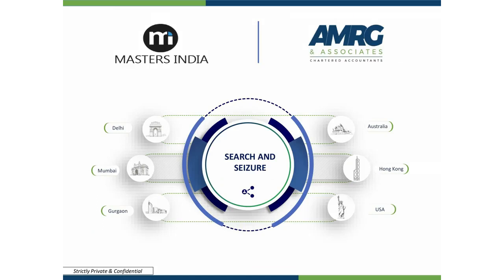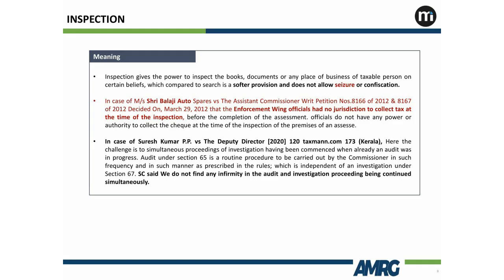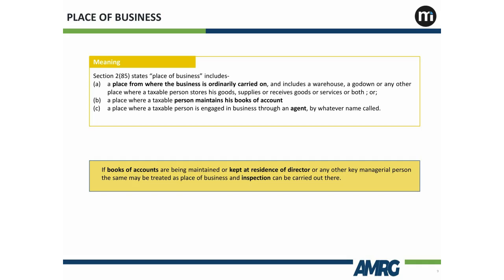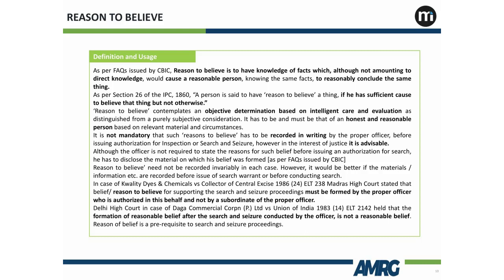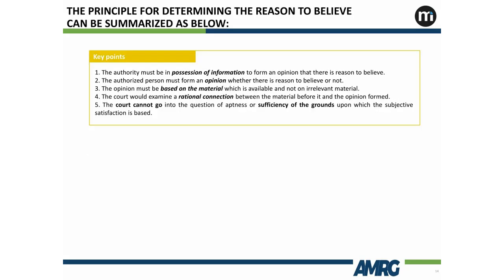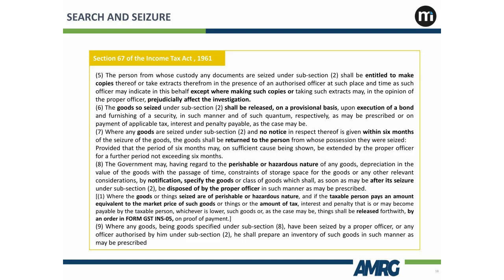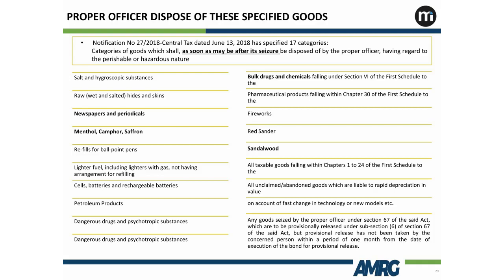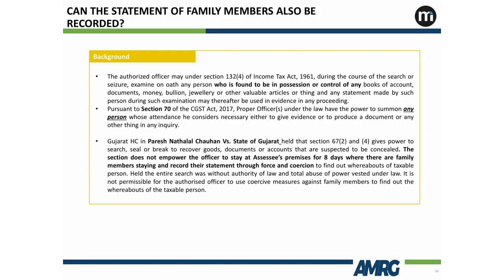Search & Seizure under GST | Webinars | Masters India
In this live webinar, Masters India had the opportunity to host an eminent talent in the field of Taxation (GST) - CA Rajat Mohan, Senior Partner, AMRG & Associates.